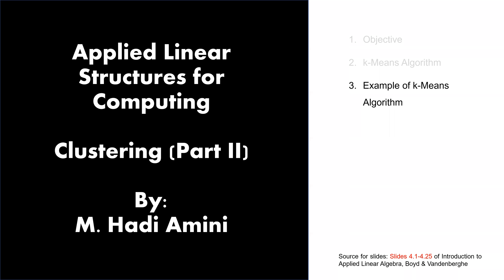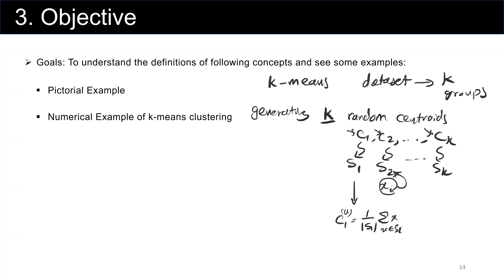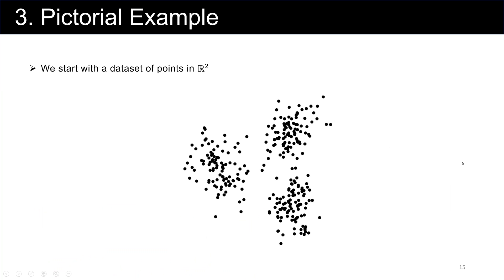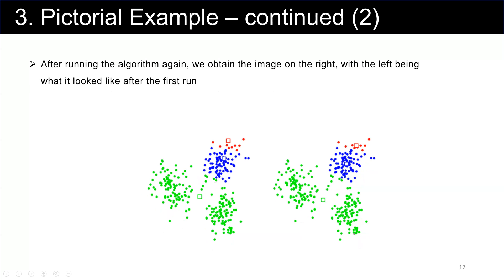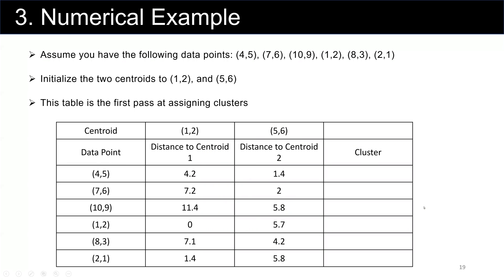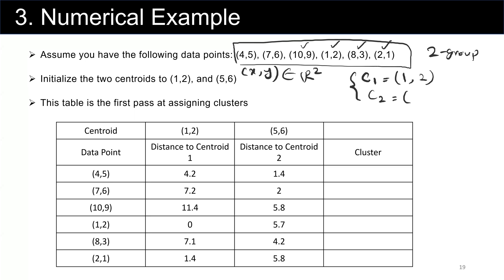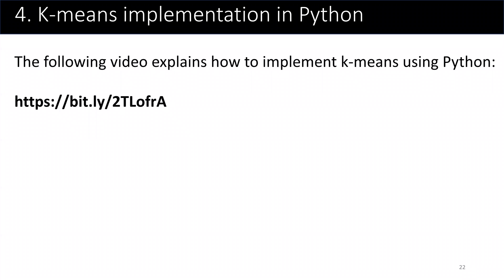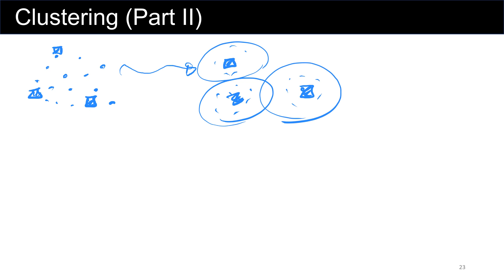Clustering (k-means) (Module4, Part 2) Introduction to Linear Algebra for Computer Science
These 2 videos will cover below concepts:
1- Objectives of clusteing
2- Role and Importance of linearalgebra in clustering
3- k-Means Algorithm
4- Example of k-Means Algorithm